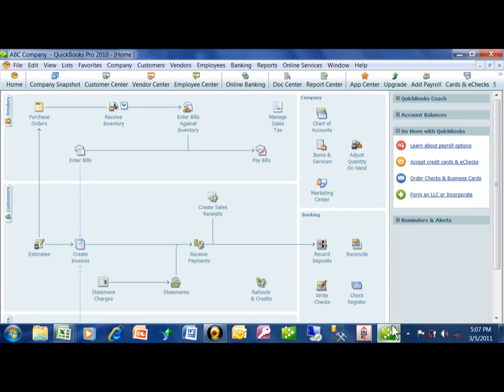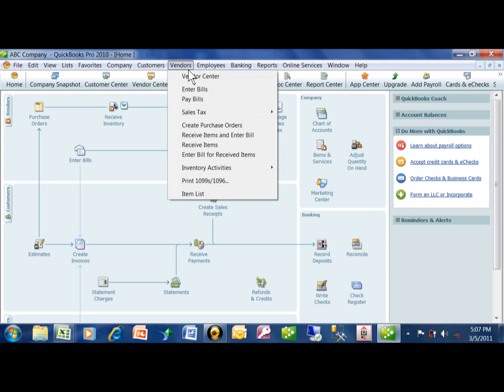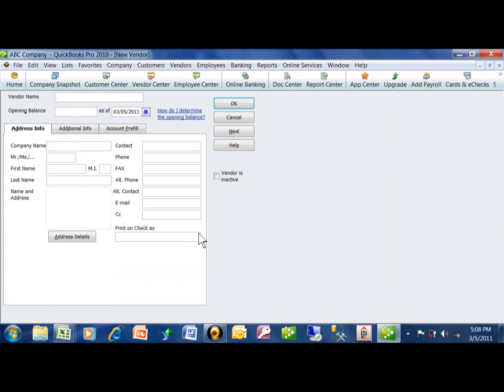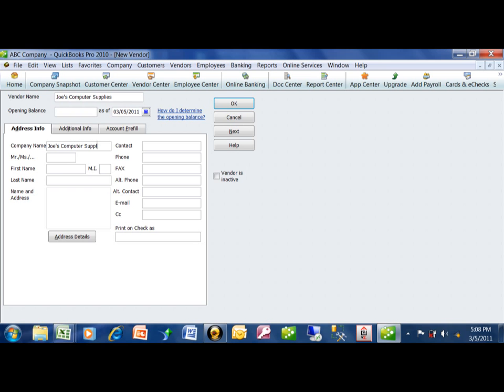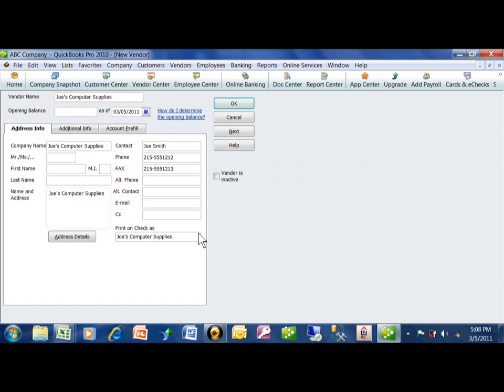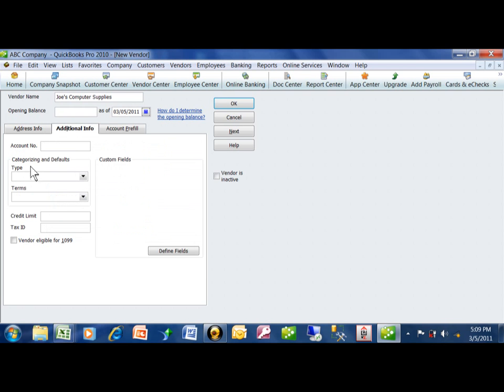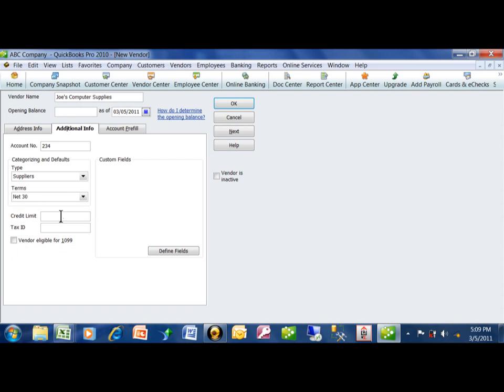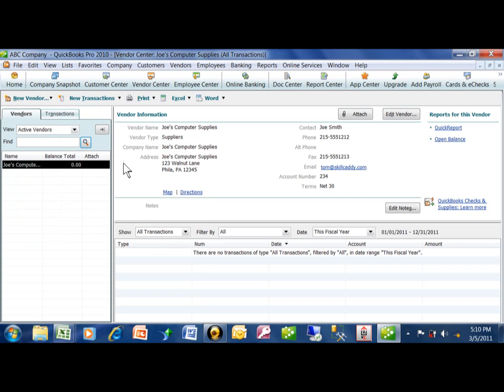How to Add a Vendor in QuickBooks - Vendor Setup Tutorial for Beginners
Learn how to add a new vendor in QuickBooks with this step-by-step vendor setup tutorial for beginners. Setting up vendors correctly in QuickBooks ensures accurate expense tracking, bill management, and financial reporting. Whether you are new to QuickBooks or need a refresher, this guide makes vendor setup straightforward.

To Start, Grow, and Improve your own YouTube Channel:
Tom Fragale – Microsoft Certified Trainer